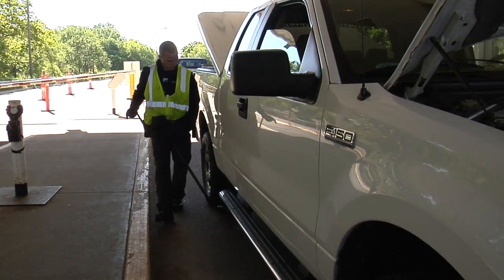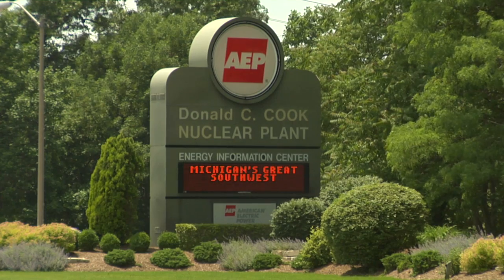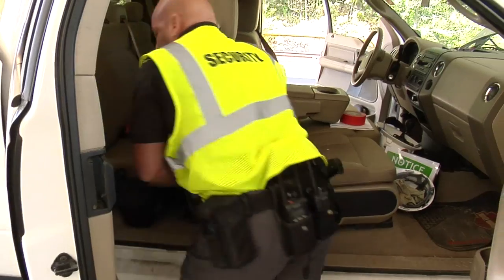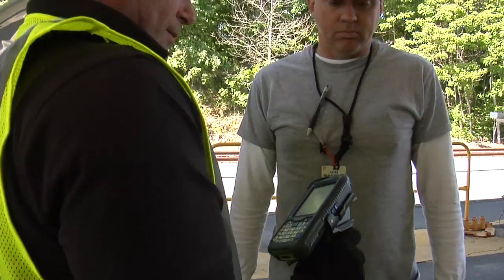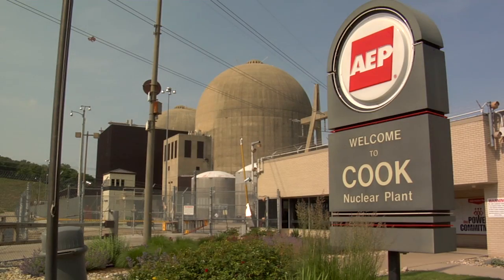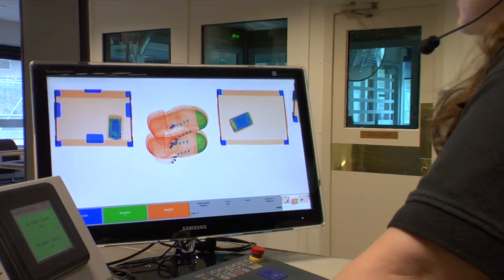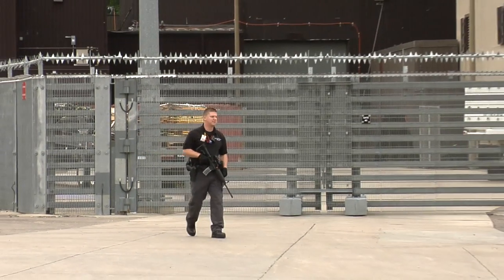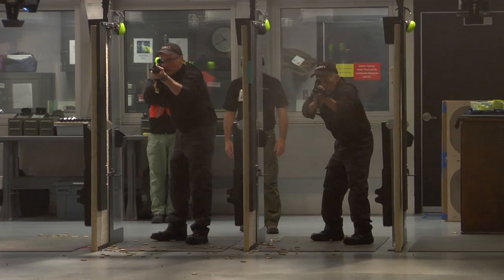Security at the Cook Nuclear Plant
AEP's Cook Nuclear Plant offers an inside look at the in-depth security at a nuclear power plant.